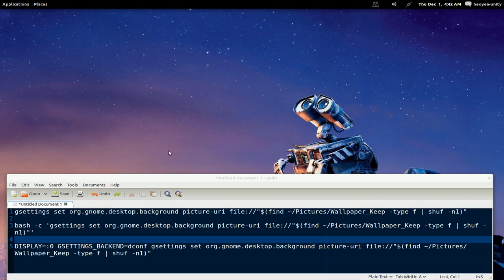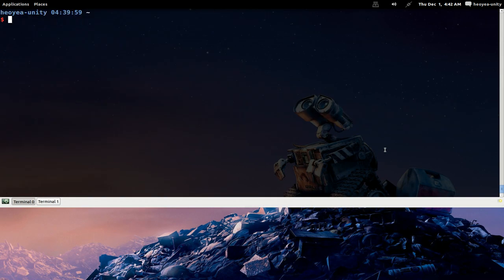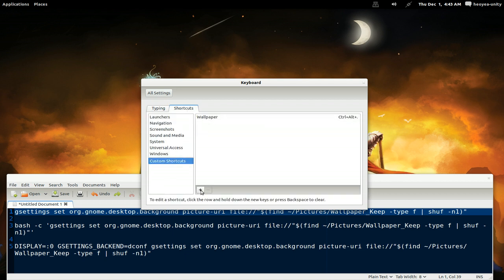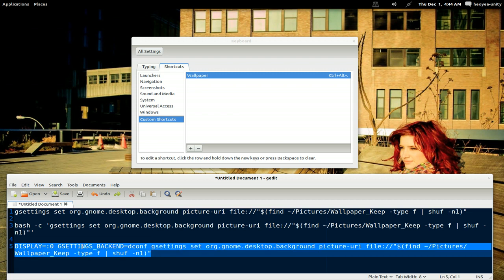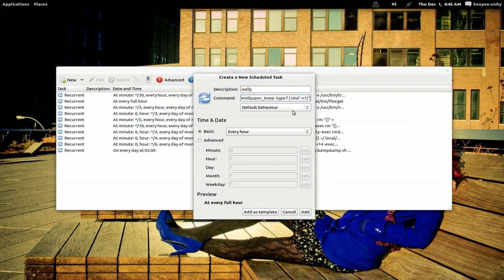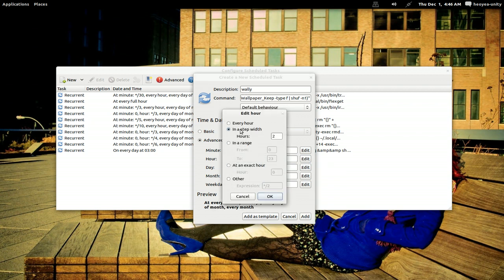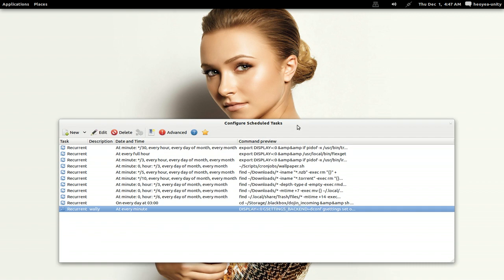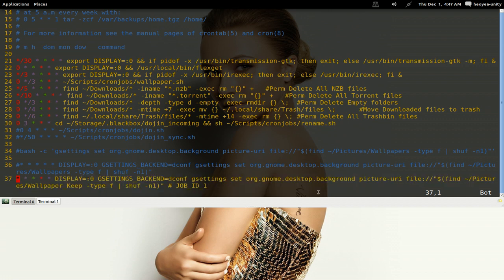Randomly Change Wallpaper - Linux GNOME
change wallpaper randomly via command line, keyboard or cron automatically

tools used
gnome-schedule